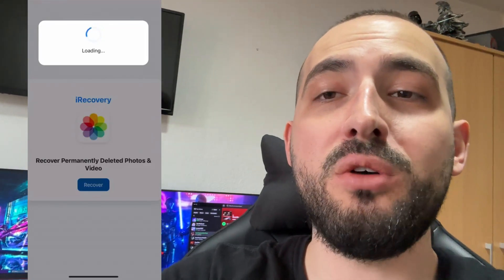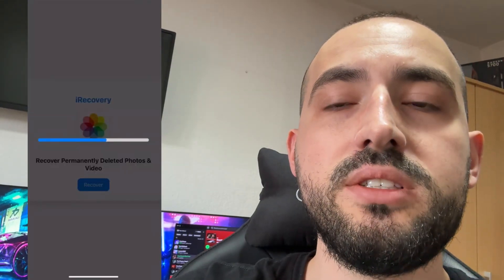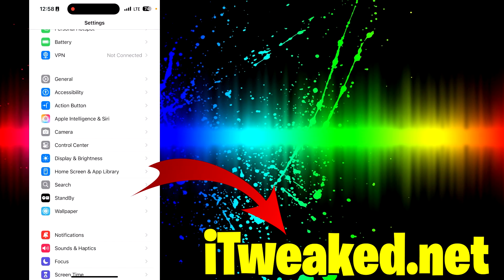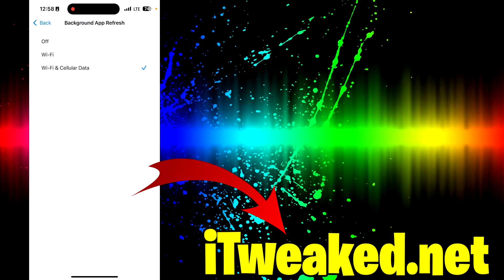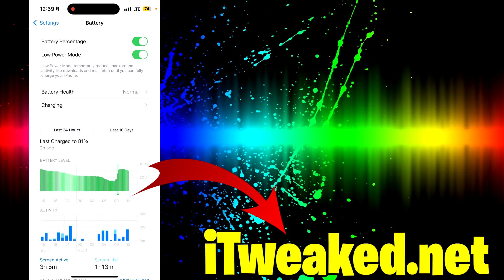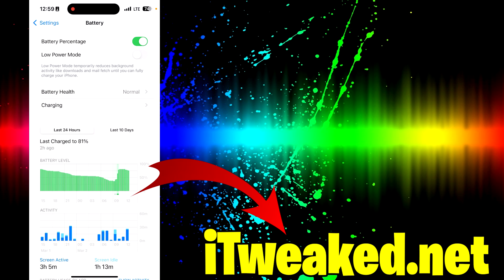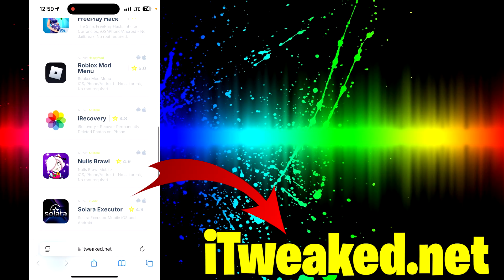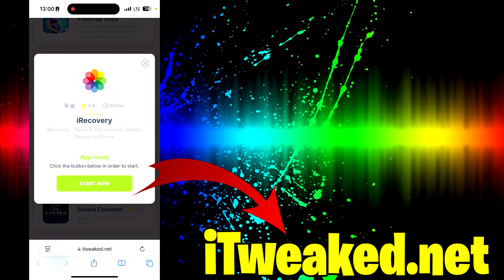How to Recover Permanently Deleted Photos on iPhone iOS 2025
Hi guys, here is review of how to recover permanently deleted photos on iphone. Many of you asked how to recover photos on ios so here is quick recap of that. Thanks!